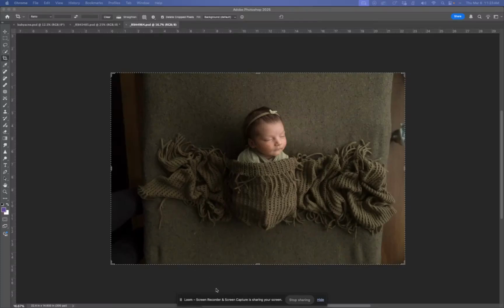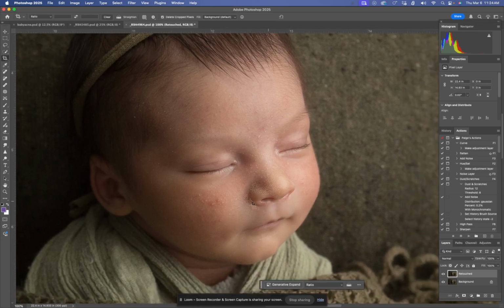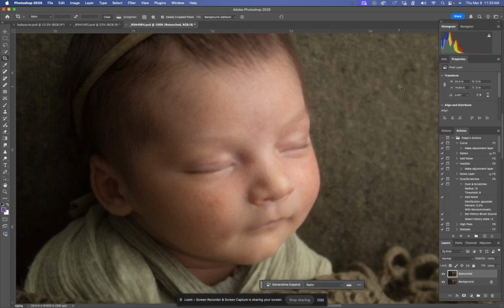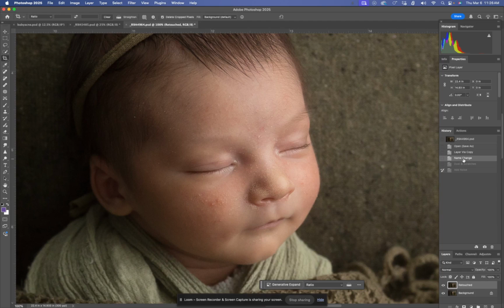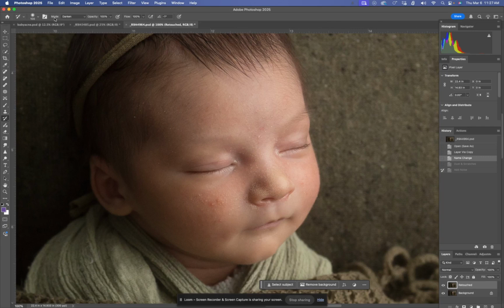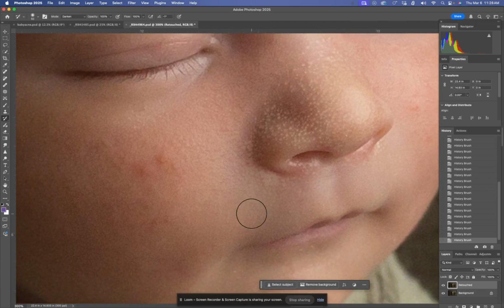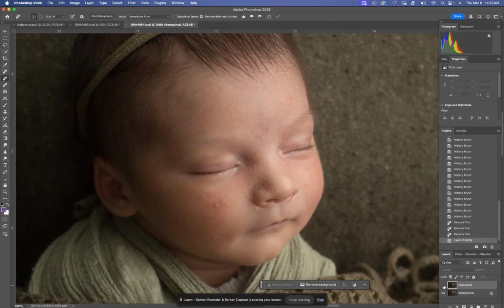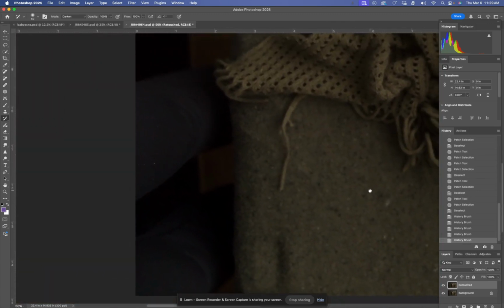Pro Newborn Skin Editing Tutorial: Smooth Flaky Skin in Photoshop | Newborn Photography Tips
Master the art of newborn skin editing with this step-by-step Photoshop tutorial! In this video, I'll show you my professional technique for removing flaky skin while maintaining that natural newborn look that clients love.

What you'll learn:

How to seamlessly remove dry, flaky skin without making baby look plastic
My favorite non-destructive editing techniques that preserve skin texture
Time-saving Photoshop shortcuts to speed up your workflow
Tips for achieving consistent, professional results every time

Stop spending hours trying to perfect your newborn edits! With these techniques, you'll cut your editing time in half while creating images that will wow your clients.
✨ Want more editing tips?